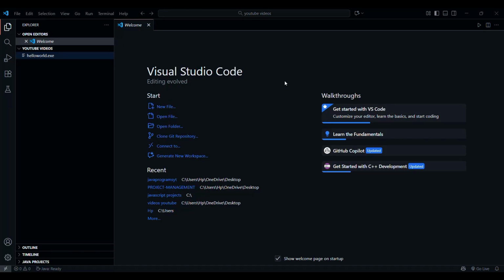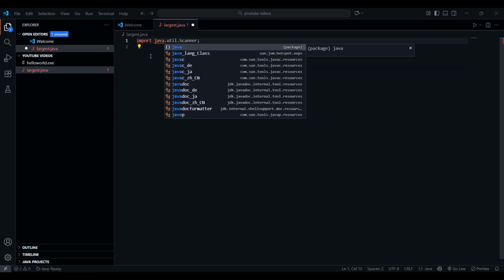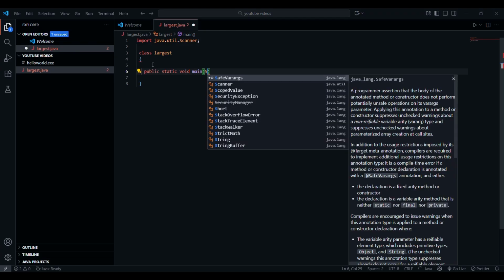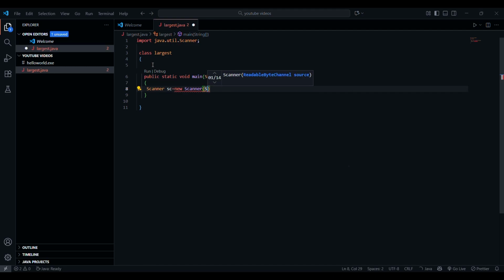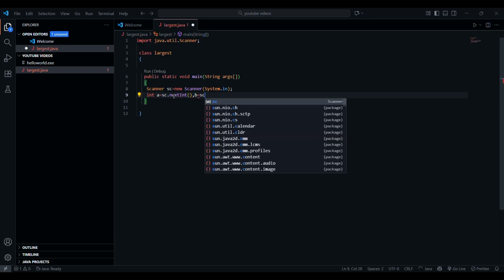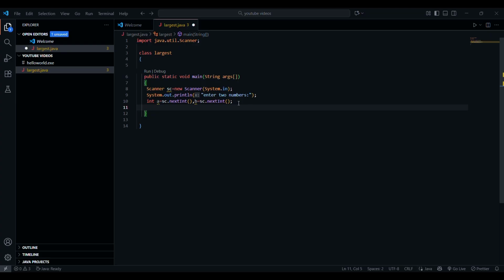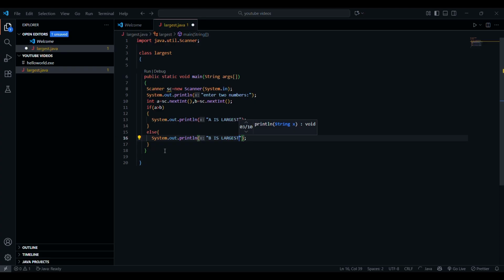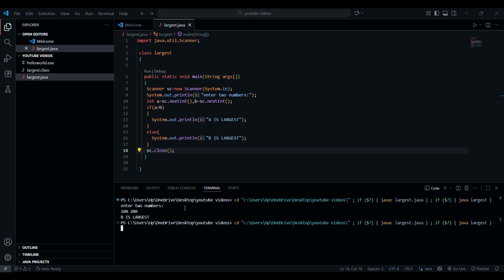program to find largest of two numbers in java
n this video, we’ll learn how to find the largest of two numbers in Java using simple if-else conditions. 🚀
This is one of the most basic and important Java programs for beginners, commonly asked in college labs and interviews.

We’ll cover:
✅ Taking user input using Scanner
✅ Comparing two numbers with if-else
✅ Displaying the largest number

Perfect for beginners learning Java basics and conditional statements! 💻